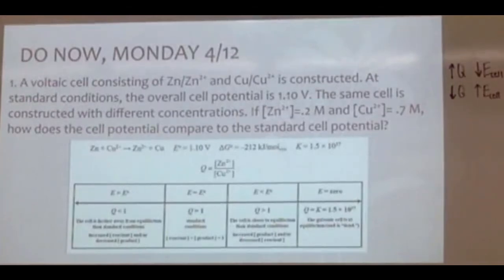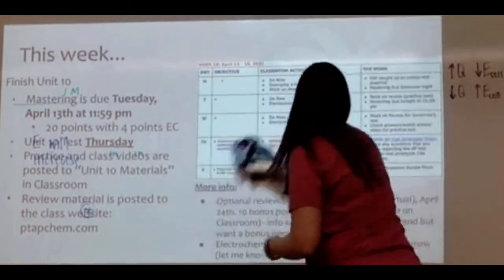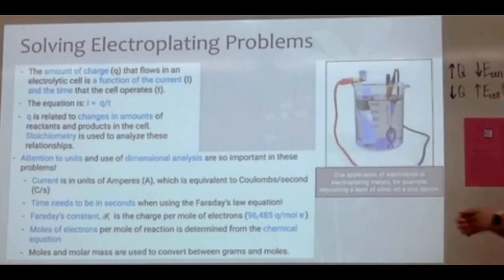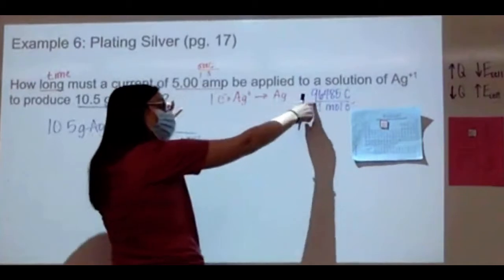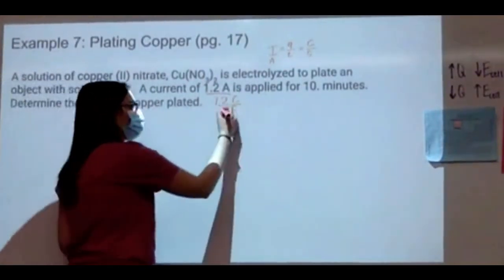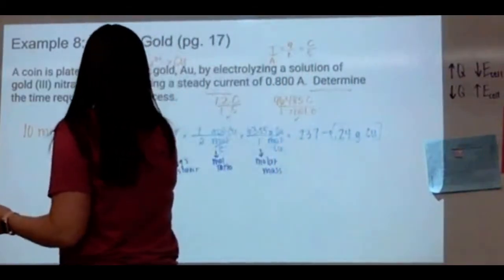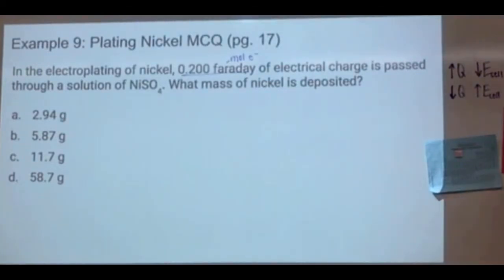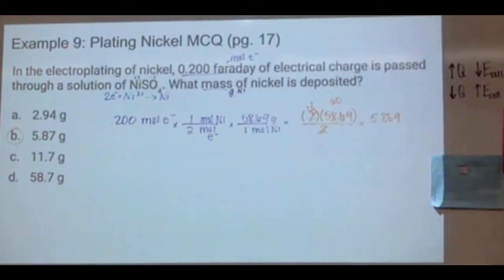Faraday's Constant and Electroplating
Examples that use Faraday's constant to calculate time or mass of a metal plated